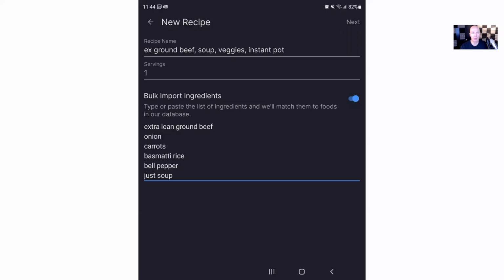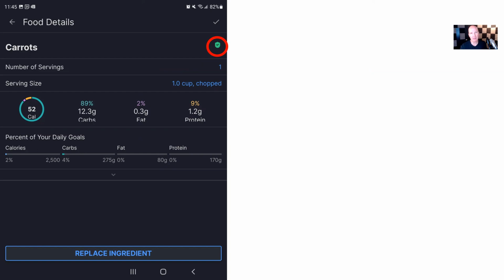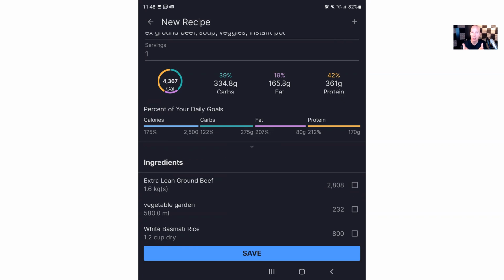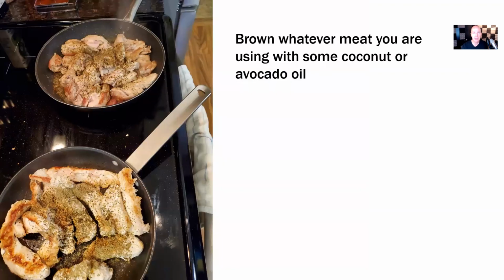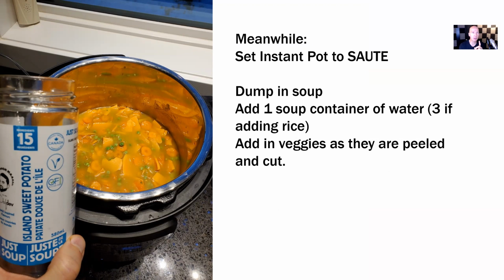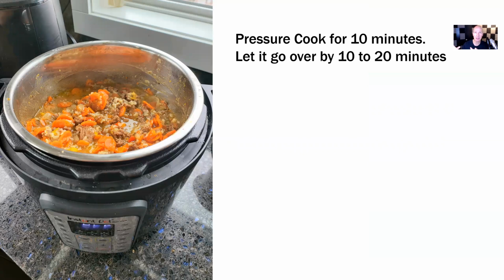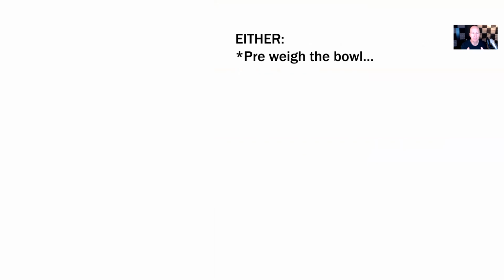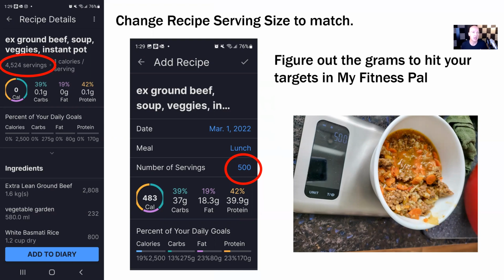How to make Instant Pot Soup for busy people!